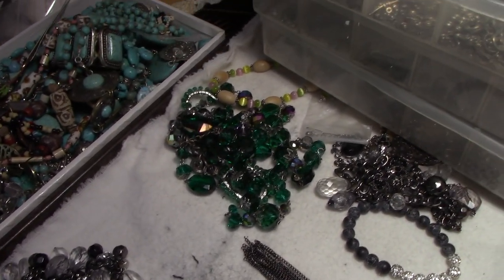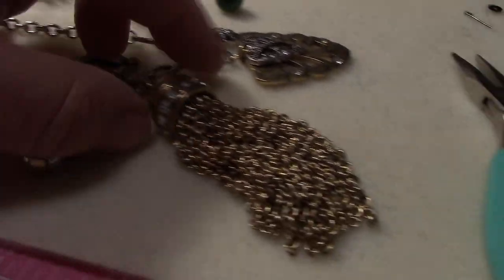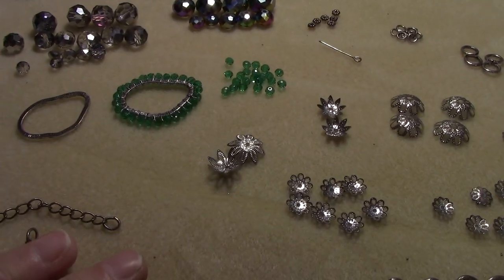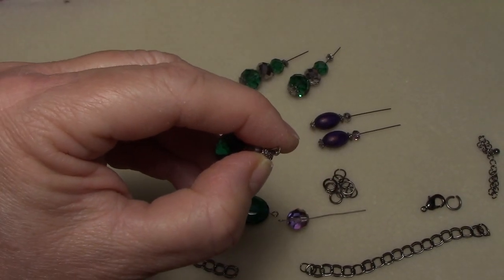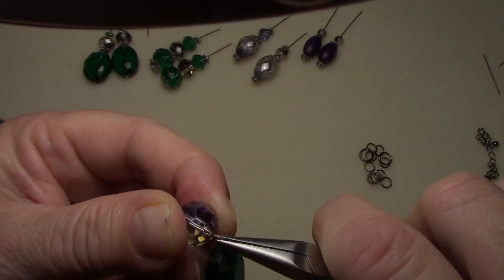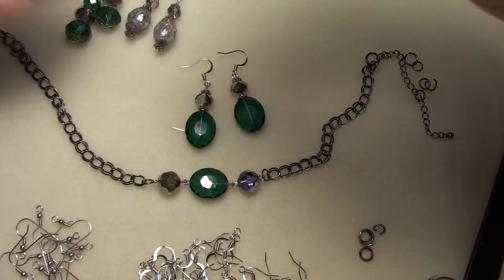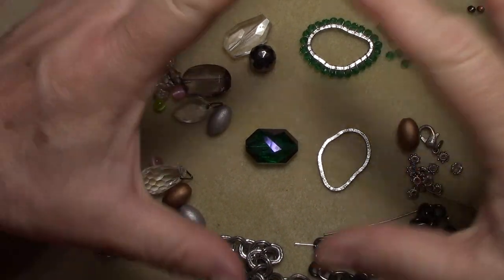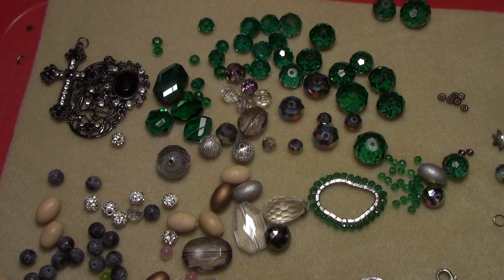repurpose jewelry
I found some really nice pieces of old jewelry this week and thought it would be fun to show  how to use old pieces to make new jewelry and so that is what I do in this video.